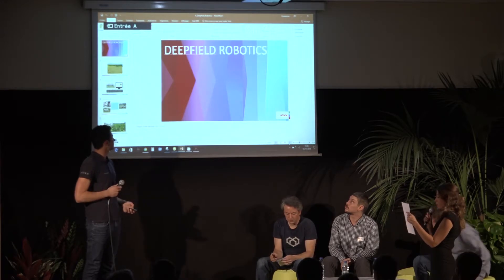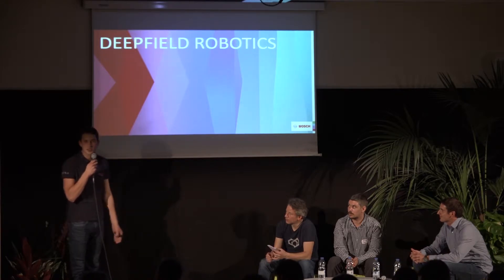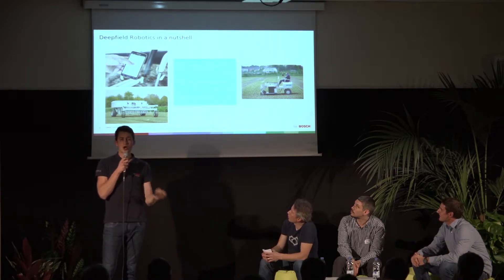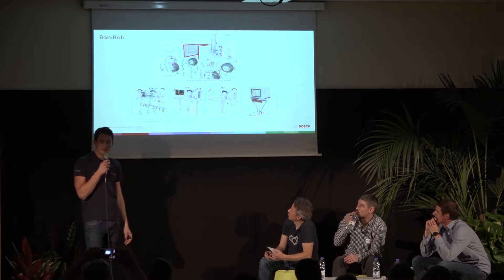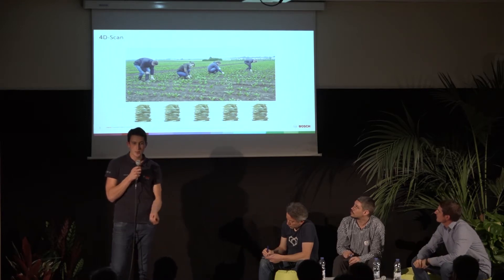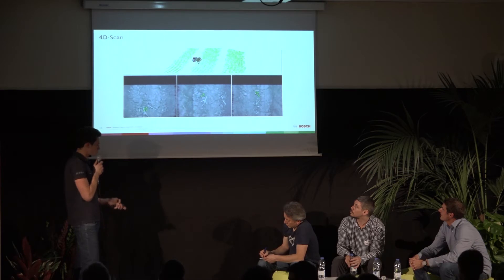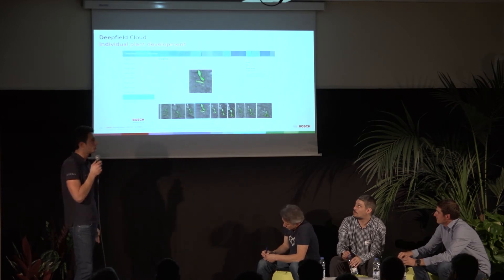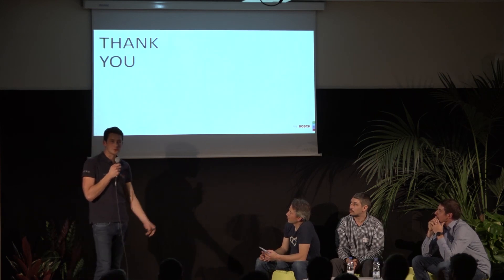Bosch Deepfield Robotics: projects in agricultural robotics - FIRA 2016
Maurice GOHLKE's pitch during the International Agricultural Robotics Forum, November 18th 2016 in Toulouse: Bosch’s projects in agricultural robotics.